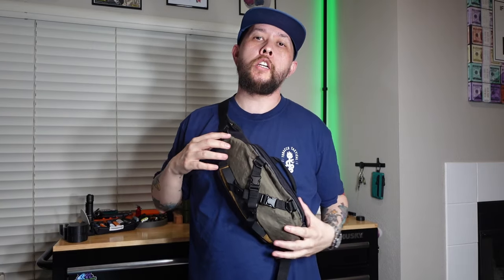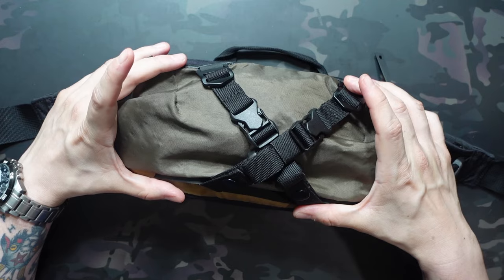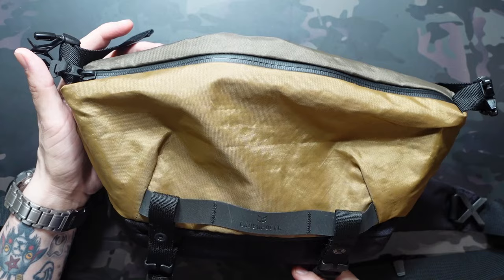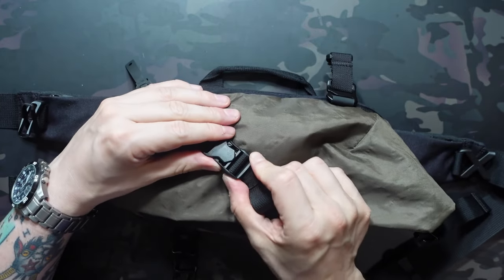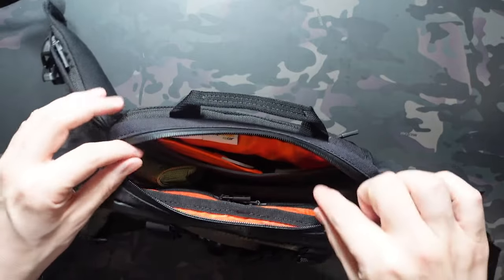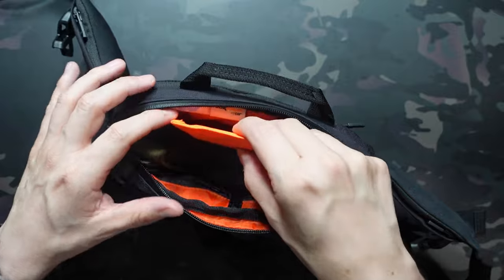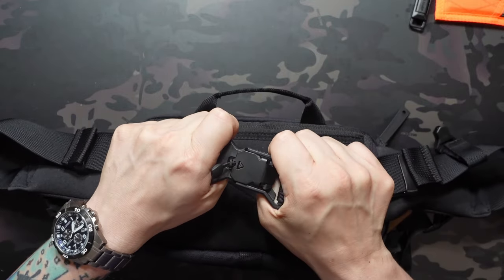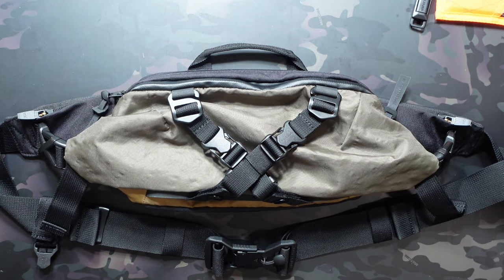Code of Bell X-Pod II - Sling Pack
Checking out the X-Pod 2 from Code of Bell. An expandable Sling/hip pack made from sustainable materials